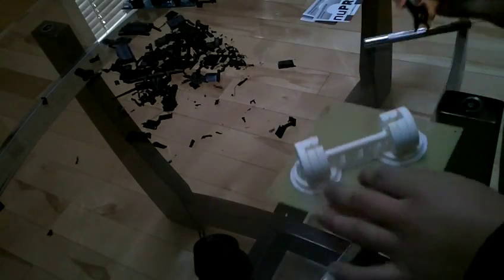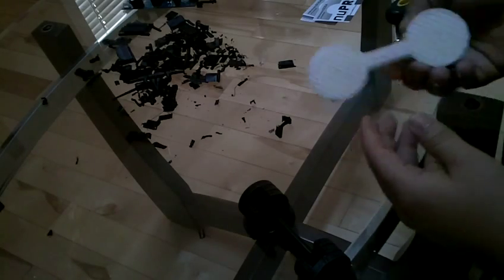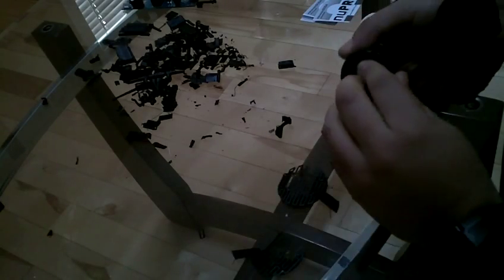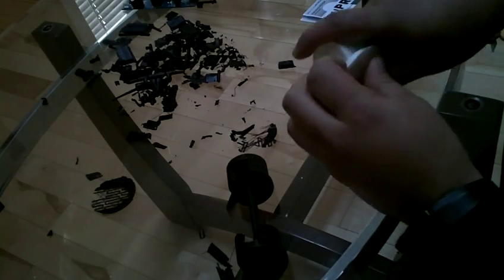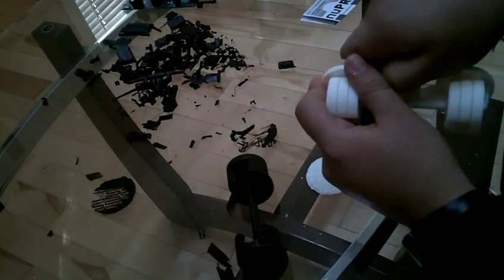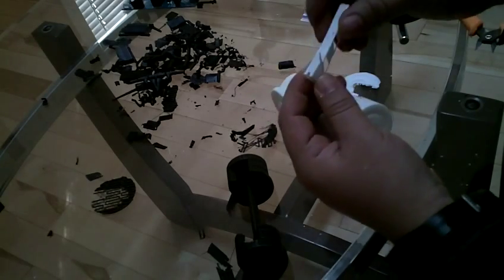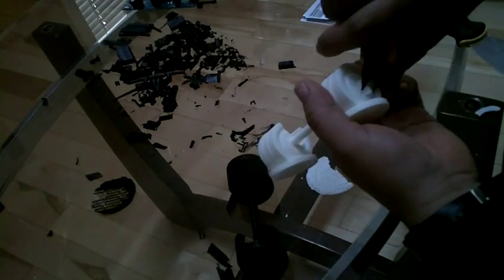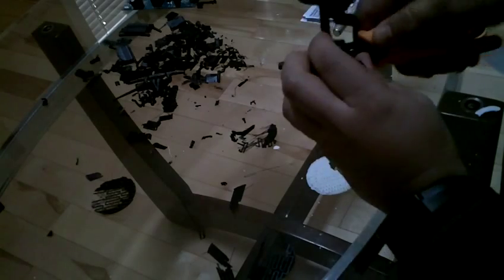comparing support builds for the Makerbot Replicator 2 and Up Mini!